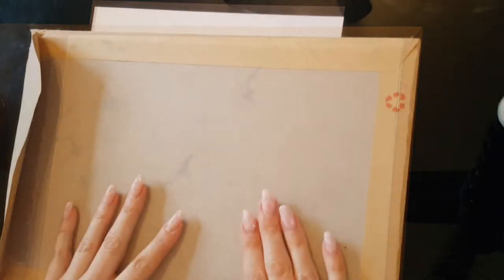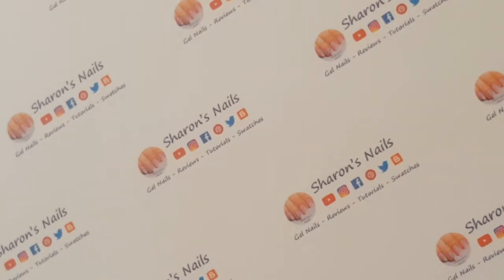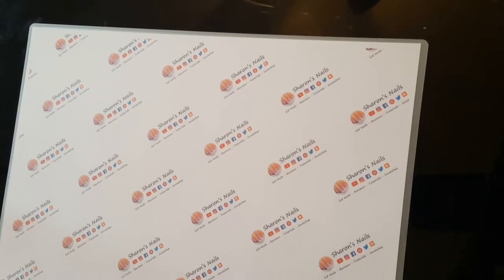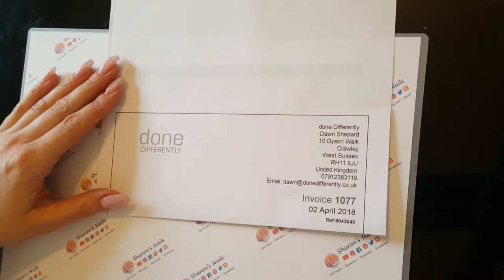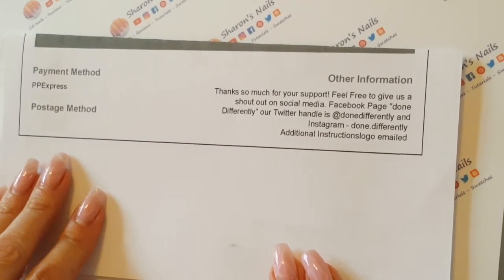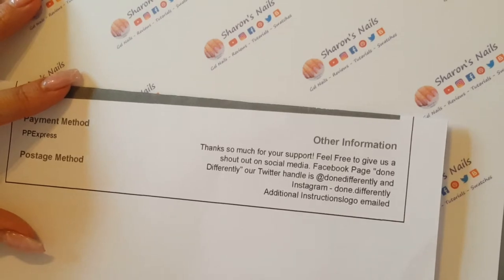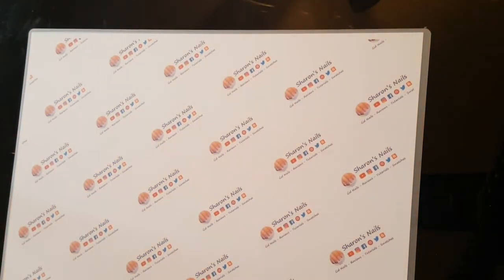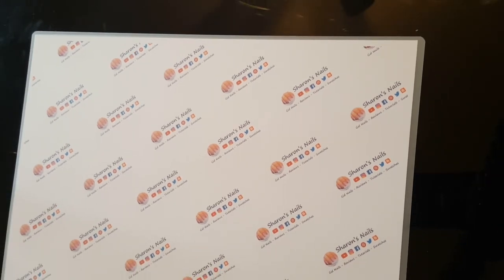Review of Personalised Logo Nail Mat from Done Differently UK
Welcome back to another video - This is a short review of the Personalised Nail Logo Mat that I purchased from Done Differently recently.

I bought this myself and did not get paid to give a review, I am just really happy with my purchase and wanted to share with you all!

I got the A4 size but you can get A3 as well and I chose the matte finish although you can also get glossy.  I read up on their website since filming the video and they do cater for US and international customers as well as those in the UK.

Where I bought this product

Temu:
My link to the Temu site is here:

Temu also have an influencer program for creators and they will give you free products to review plus bonuses. Interested?

Beetles Gel Polish:
& uk.beetlesgel.com